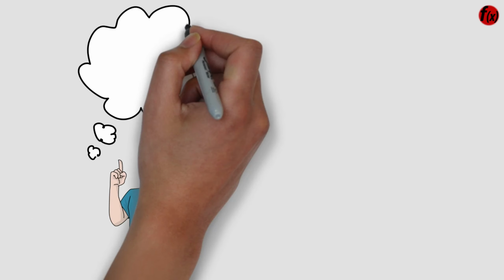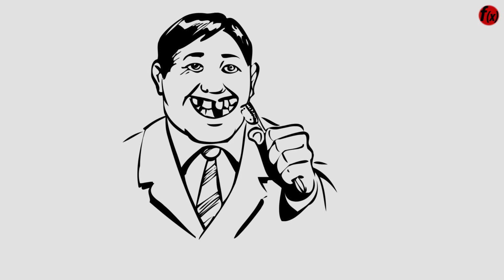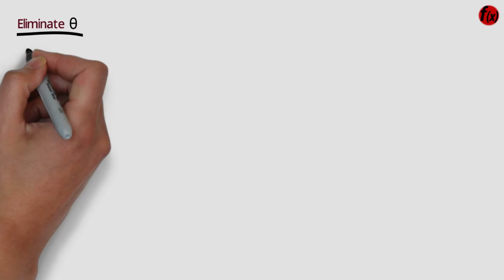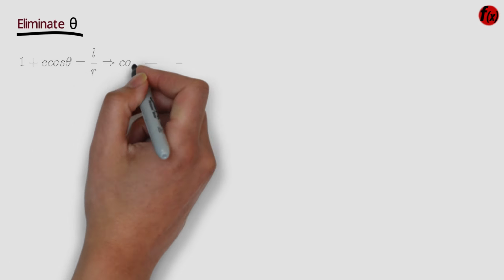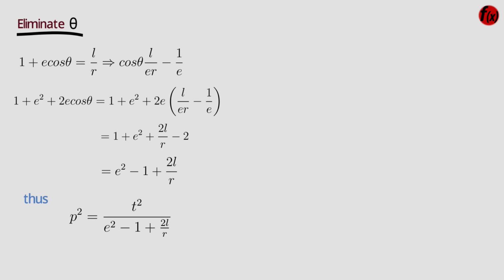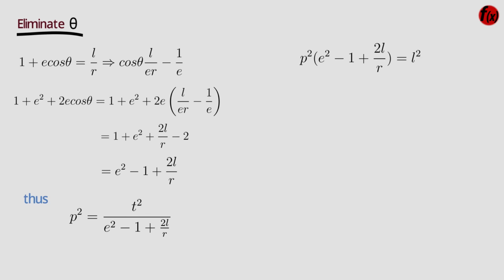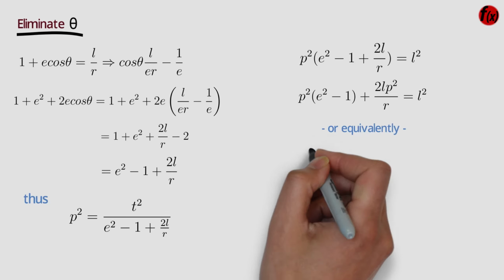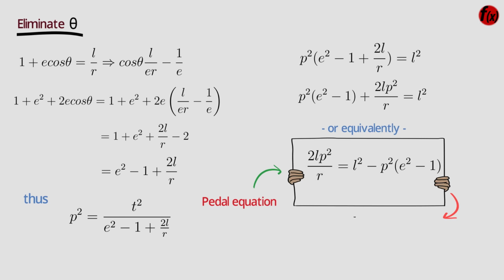Find the pedal equation of the curve l/r = 1 + ecosθ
Join me on a mathematical adventure as we dive into the world of polar coordinates and pedal equations! In this video, we'll explore the curve l/r = 1 + ecosθ and find its pedal equation step by step.

From derivatives to pedal relations, we'll break down the process into manageable chunks and make it easy to follow along. Whether you're a math enthusiast, a student, or just someone who loves problem-solving, this video is for you.

What you'll learn:

- How to find the derivative d?dr? of the given curve
- The pedal relation and how to apply it
- How to substitute r and d?dr? into the pedal relation
- The final pedal equation of the curve l/r = 1 + ecosθ